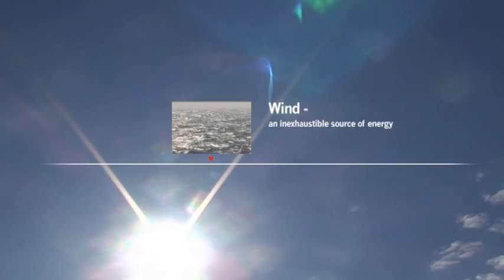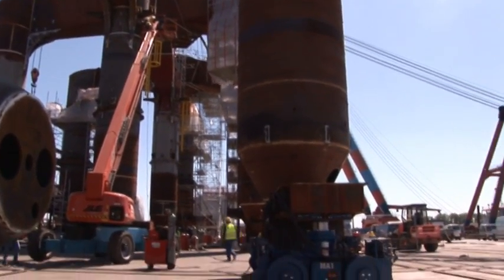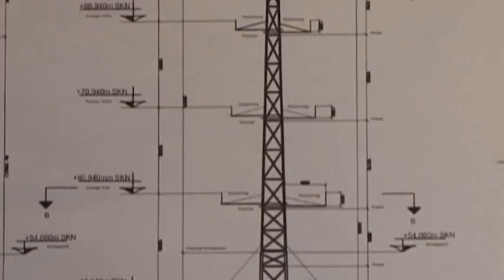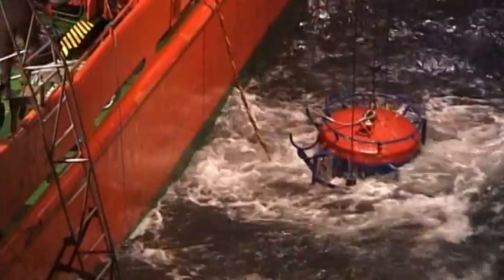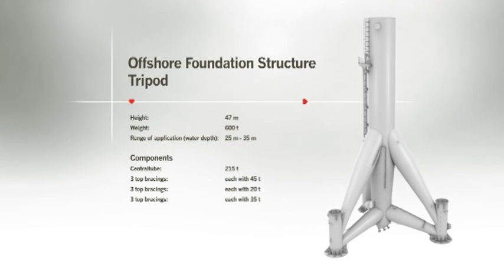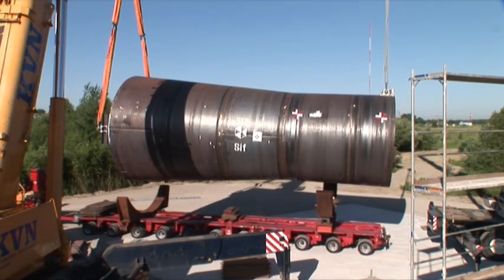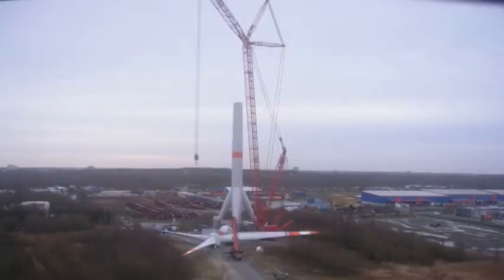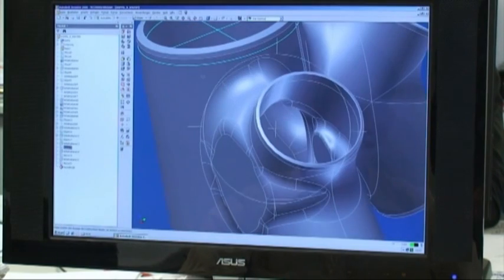WeserWind GmbH - Products english